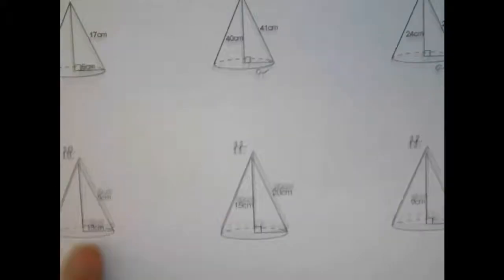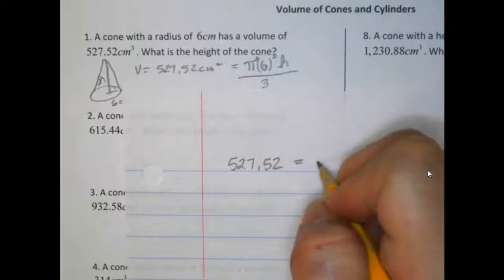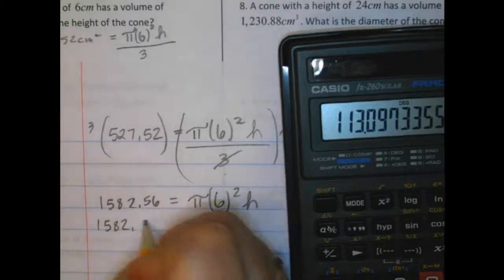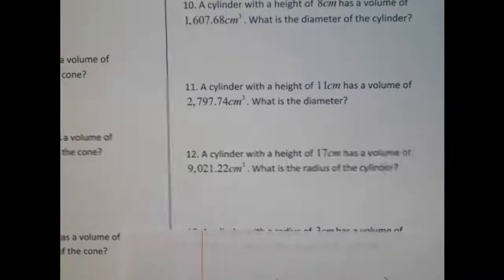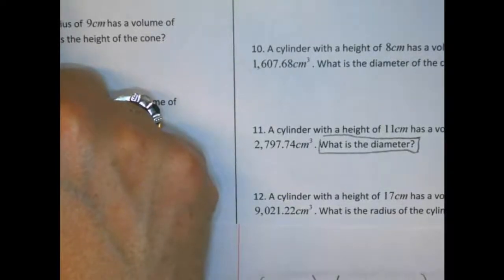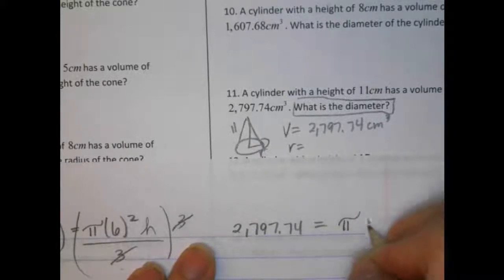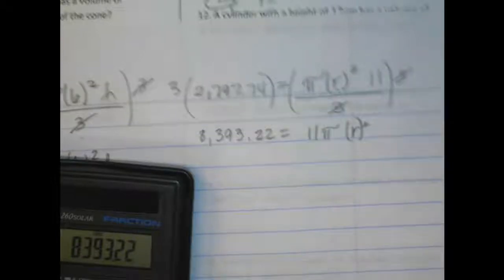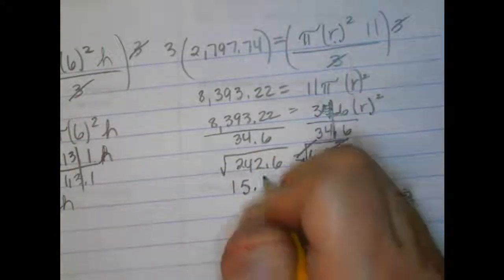Volume of cones and Cylinders Word Problems